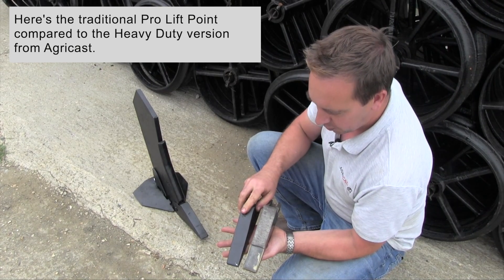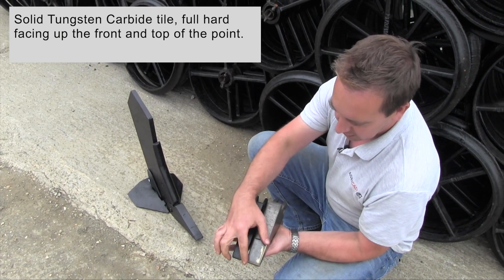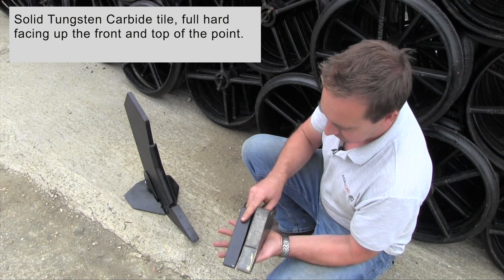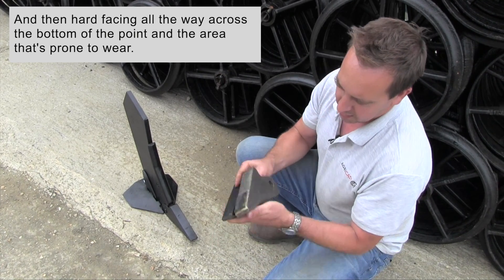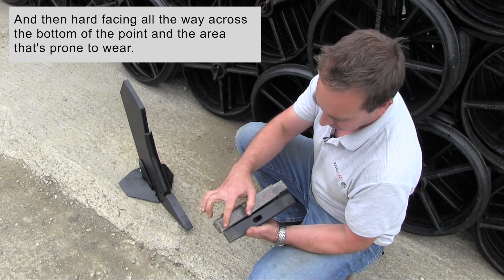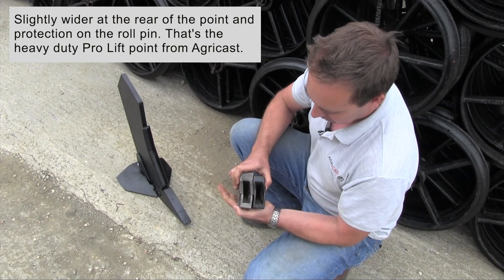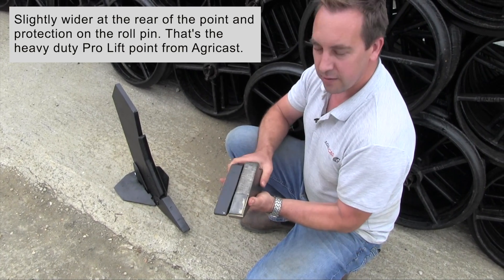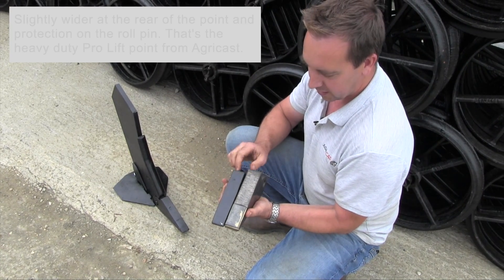A closer look at Agricast's new LDX points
Will from Agricast has a closer look at the new LDX Points.